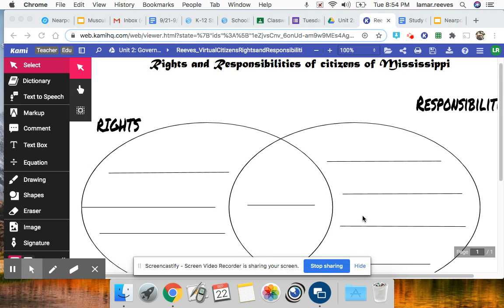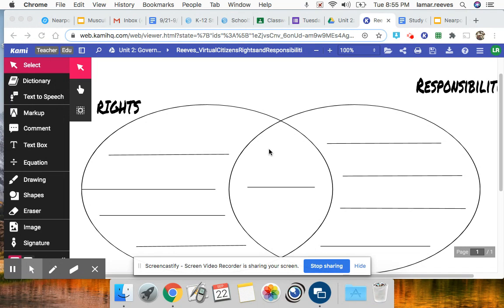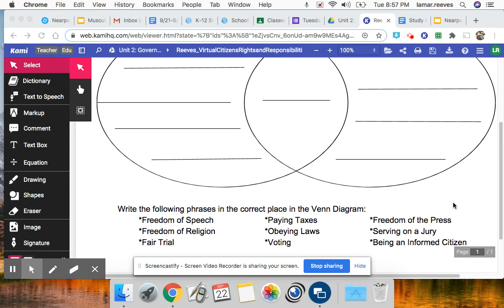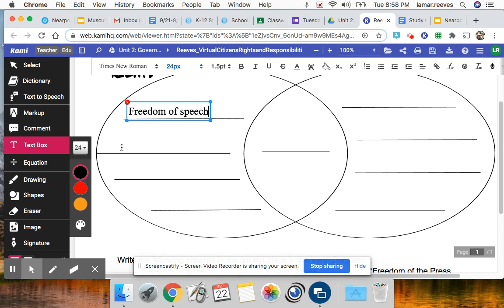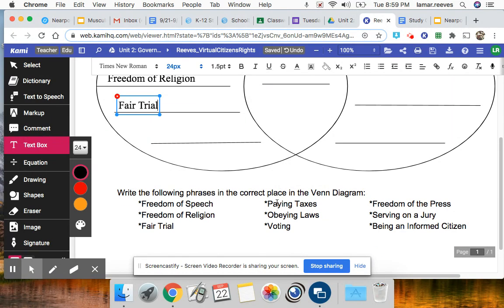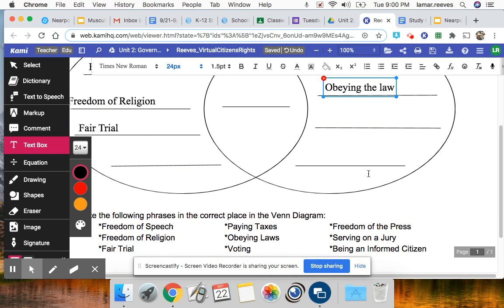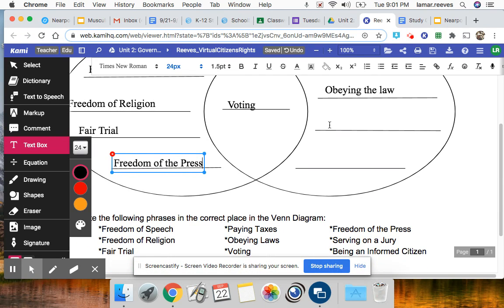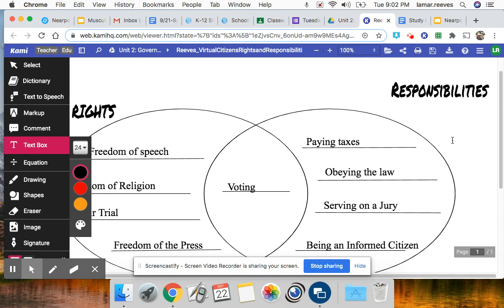Rights and Responsibilities VENN Diagram